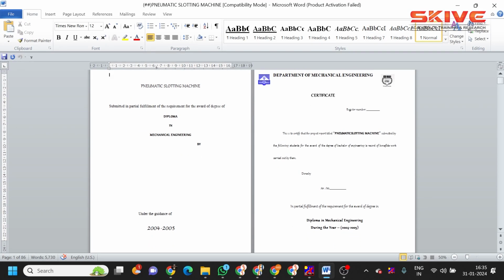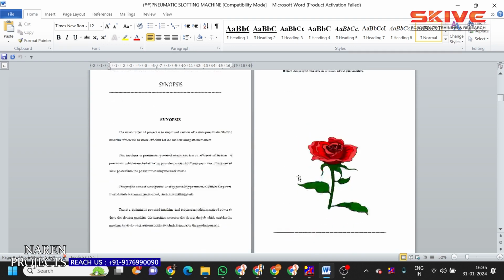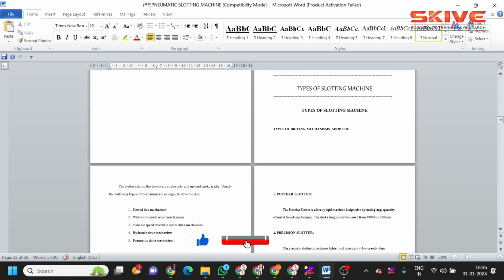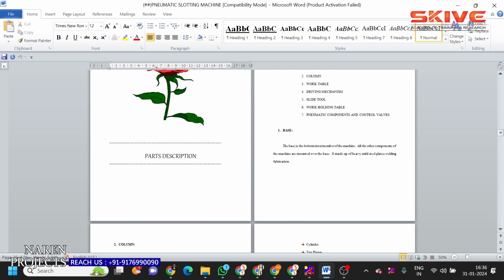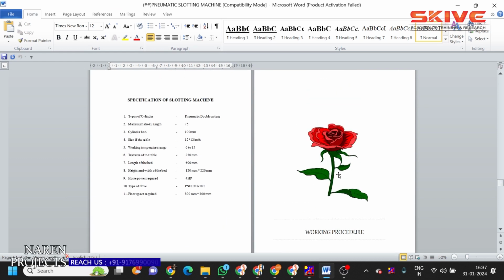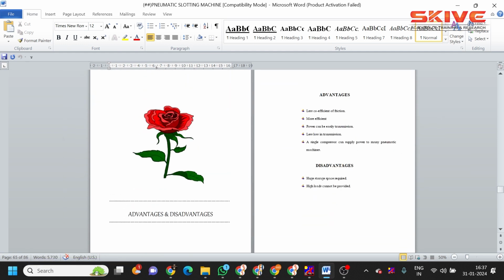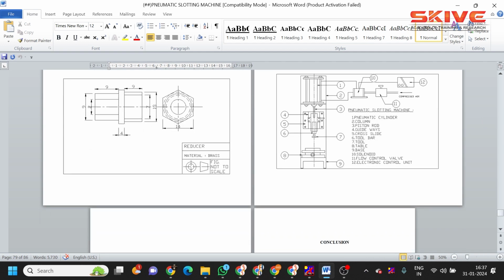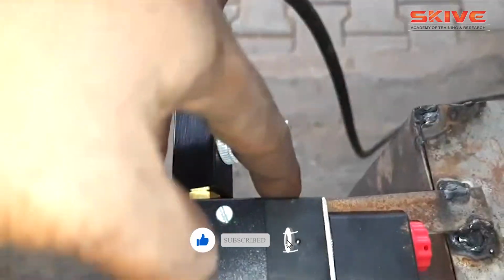Mechanical Project 2024 | Automatic Pneumatic Slotting Machine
In this video, we present an exciting project: building your own automatic pneumatic slotting machine. Join us as we embark on a journey of creativity, innovation, and hands-on engineering.

Automatic pneumatic slotting machines are fascinating pieces of equipment, offering precise and efficient slot cutting capabilities for various materials. In this project, we delve into the intricacies of designing and constructing a simplified version that showcases the core principles of pneumatic automation.

Naren Projects